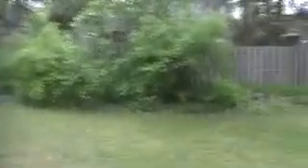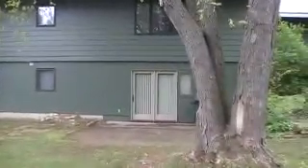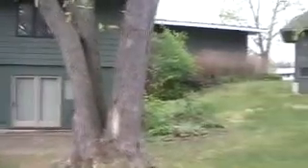2614 Wyandotte Northview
Real Estate Video walk-through 2614 Wyandotte Grand Rapids, MI